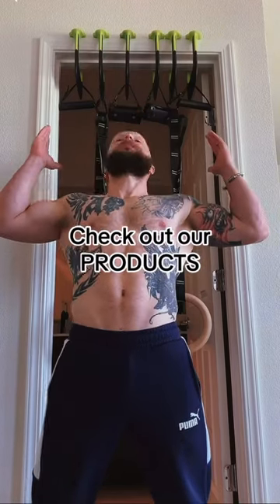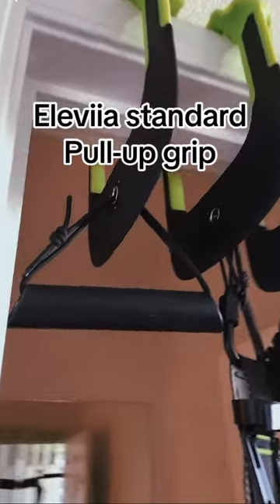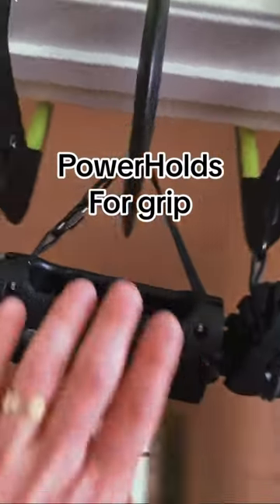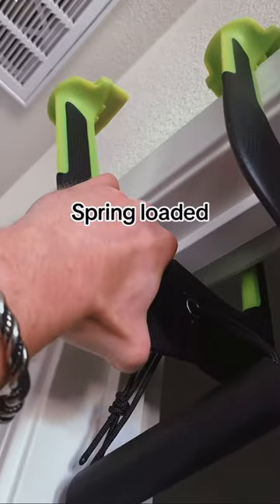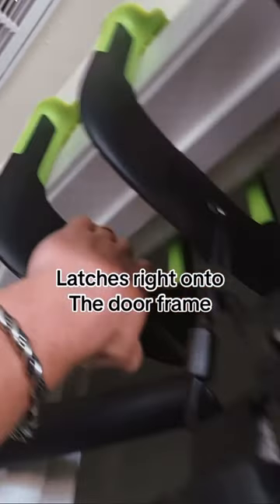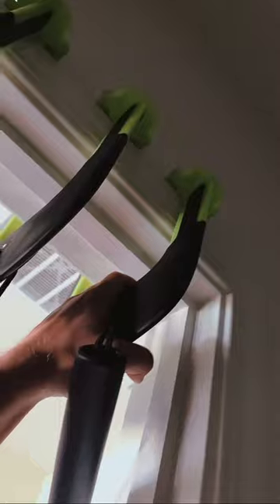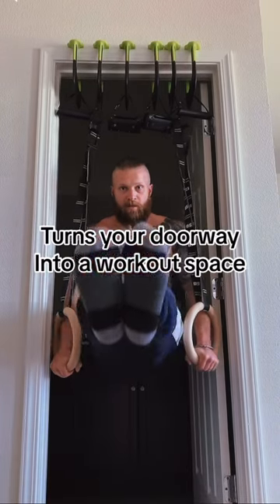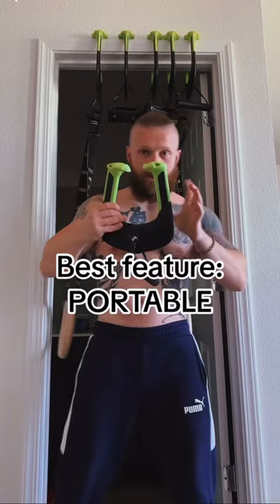Have you tried the portable pull-up bar?